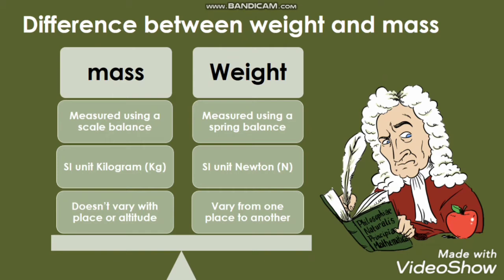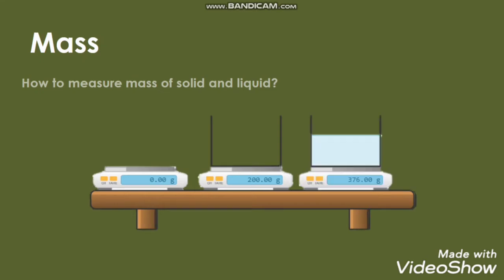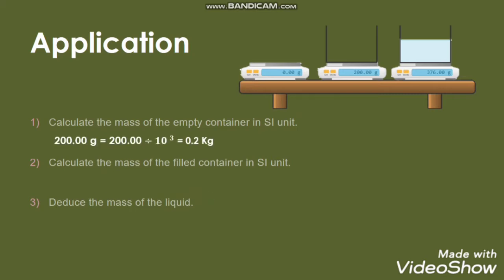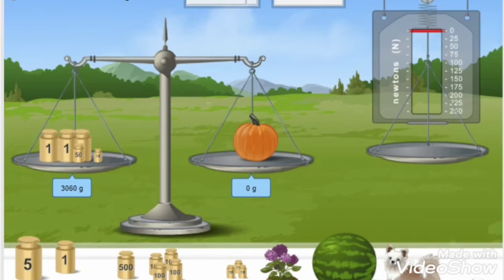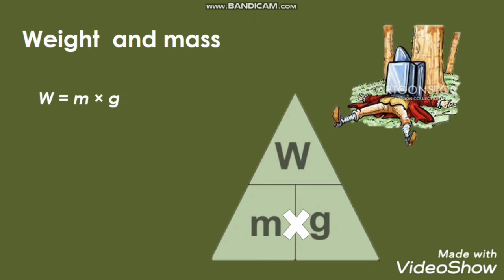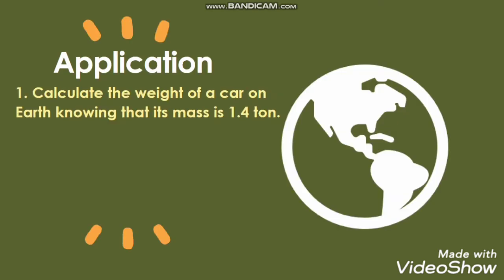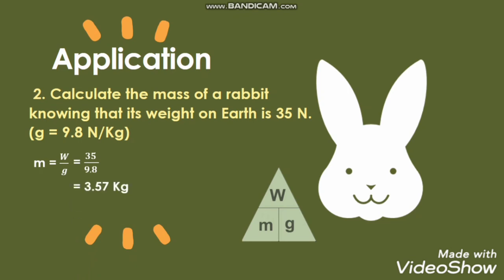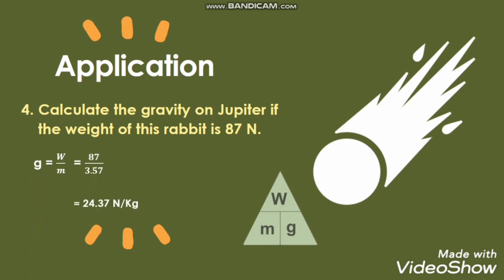Weight and mass